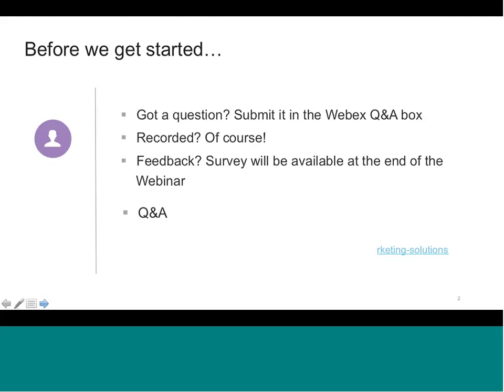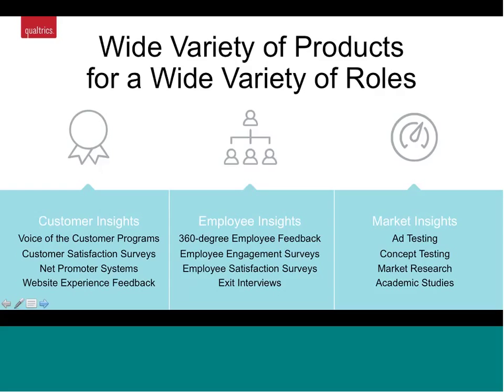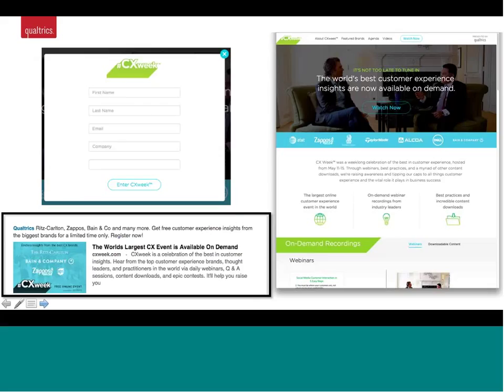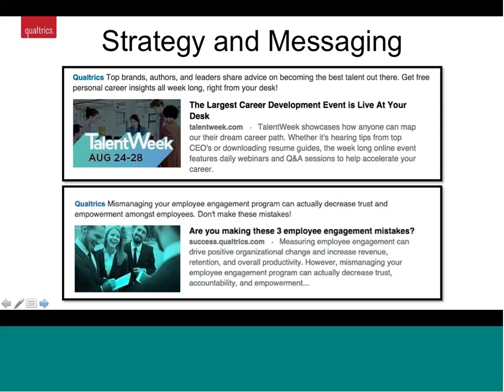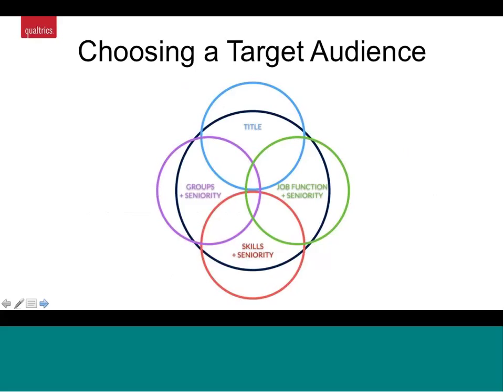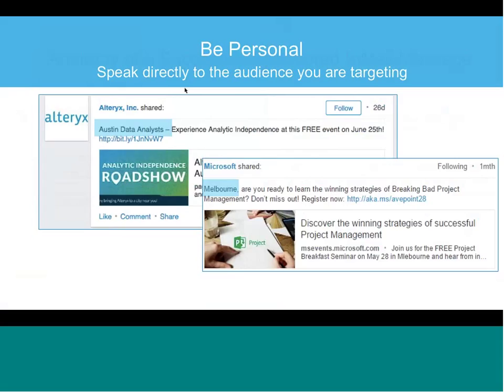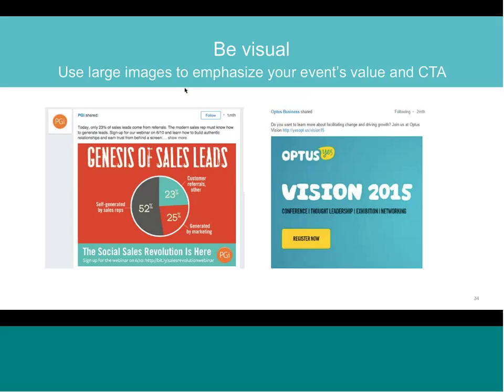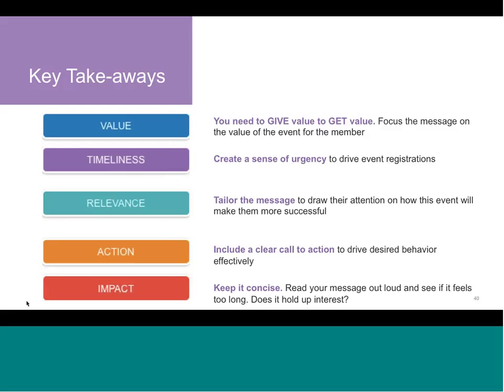Killer Demand Gen Strategies Featuring Qualtrics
Best practices for leveraging Sponsored Updates and Sponsored InMail from the Demand Generation experts at Qualtrics. LinkedIn Marketing Solutions.